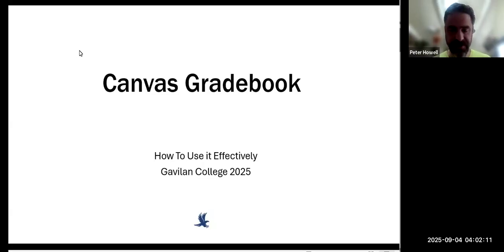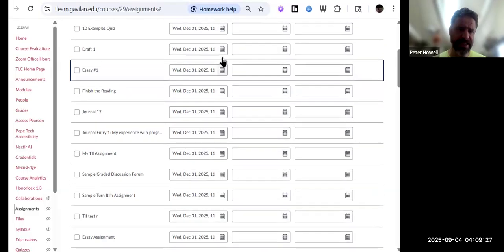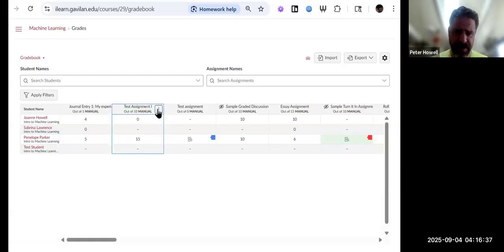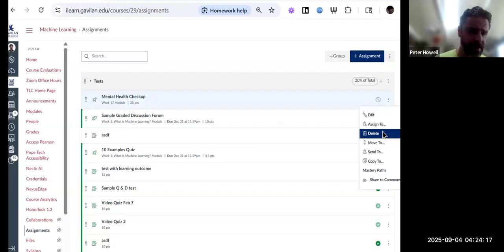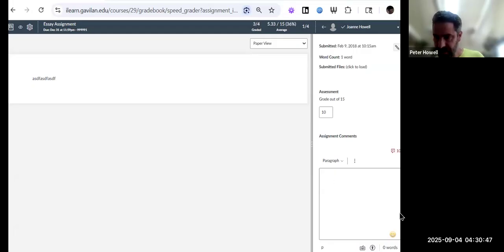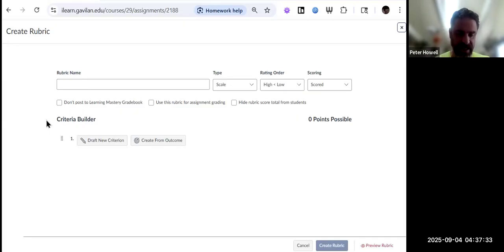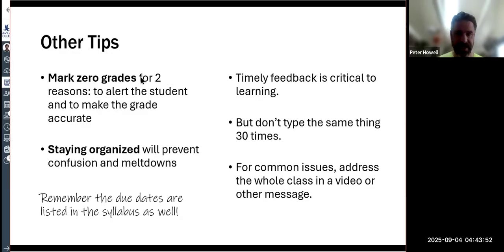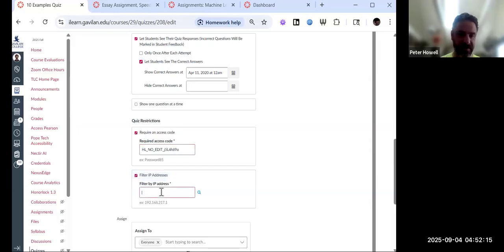Working with Canvas Gradebook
Basics and tips for the Canvas Gradebook, assignments page, speedgrader, rubrics and other grading related screens.